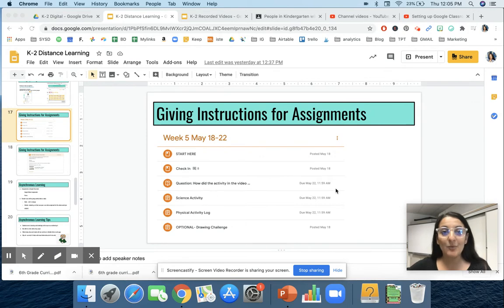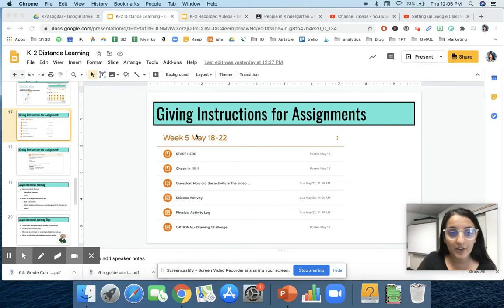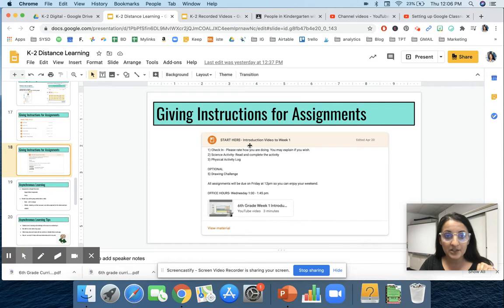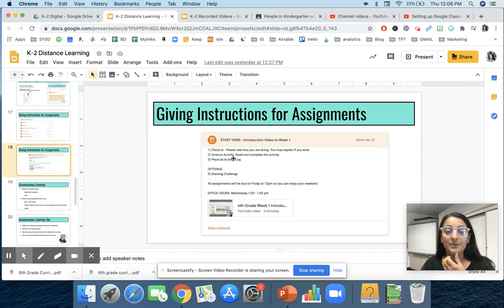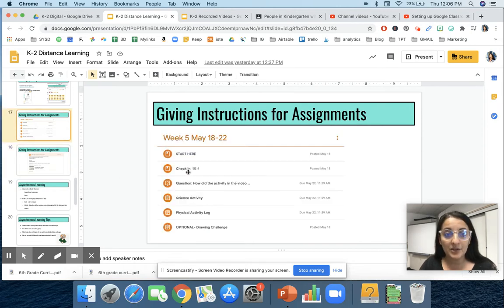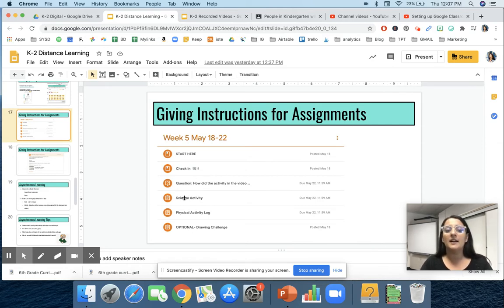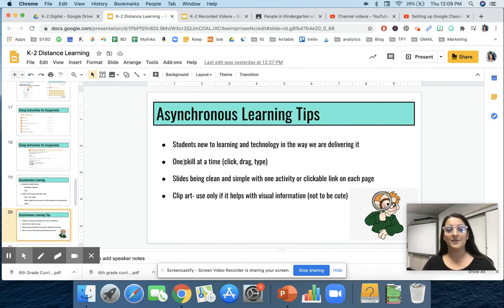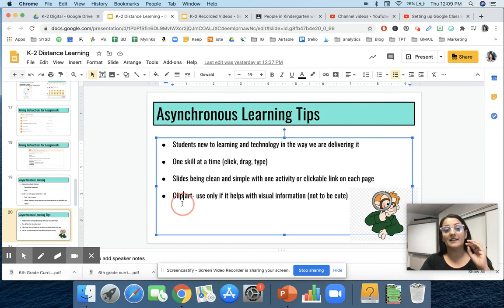Setting up Google Classroom for K-2 Part 3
Did you find this video helpful? Join the waitlist for the course that will launch in Fall of 2021! From Barely Surviving to Thriving: Teaching in Google Classroom